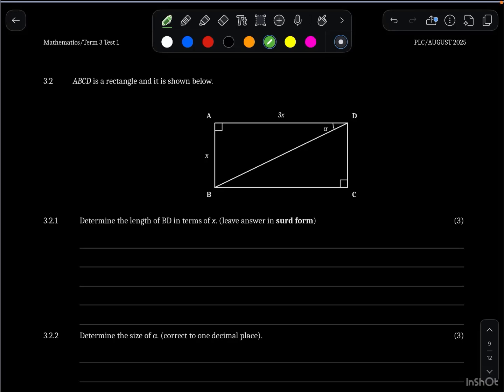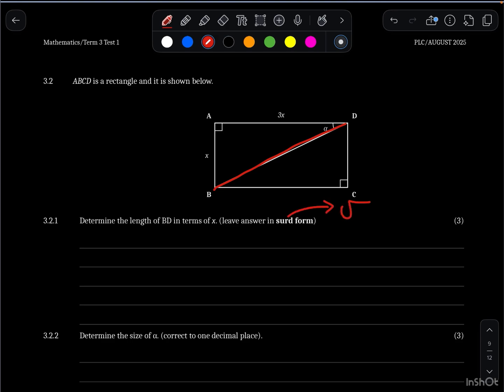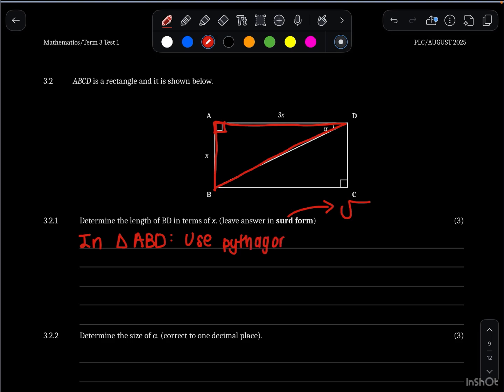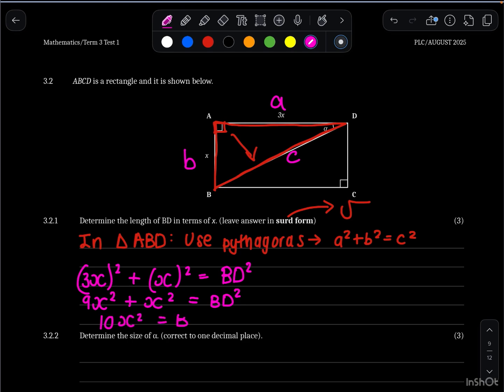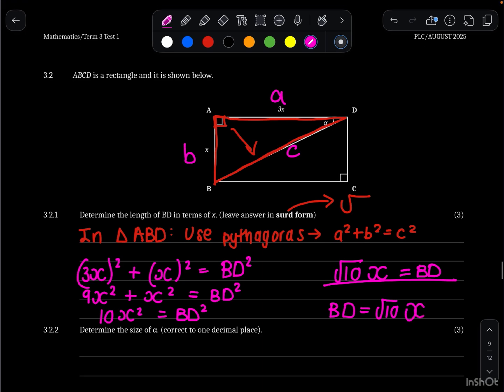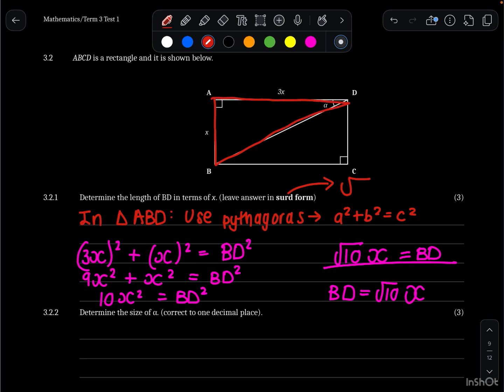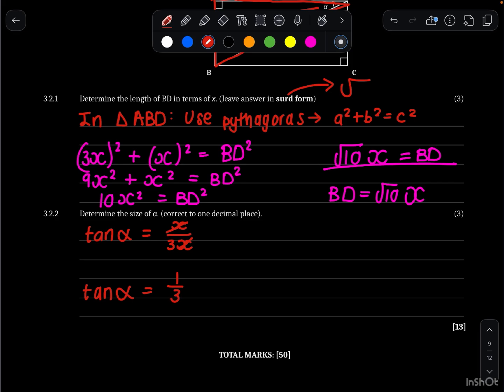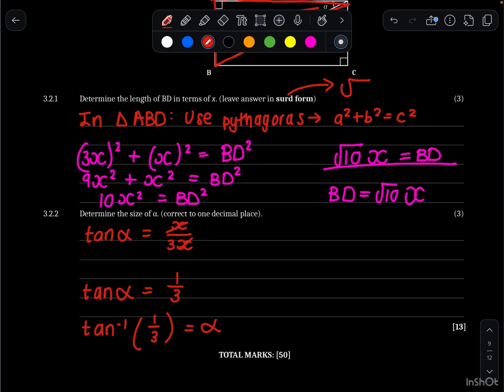Grade 10 Maths Test Term 3 Q3.2-using Pythagoras to find a missing side in terms of x, using trig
Grade 10 Term 3 maths test — Question 3.2 solved step by step:
finding a missing side using the theorem of Pythagoras,
leaving the answer in surd form, and finding an unknown angle
using trigonometry.

below.

⏱ KEY MOMENTS
0:00 Finding a Missing Side Using Pythagoras
2:09 Leaving the Answer in Surd Form
2:30 Finding an Unknown Angle Using Trigonometry